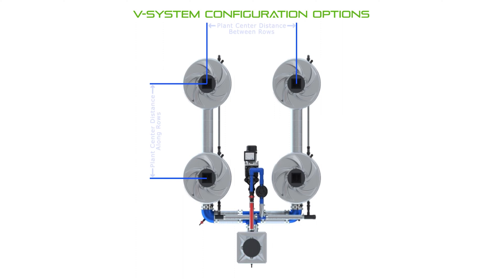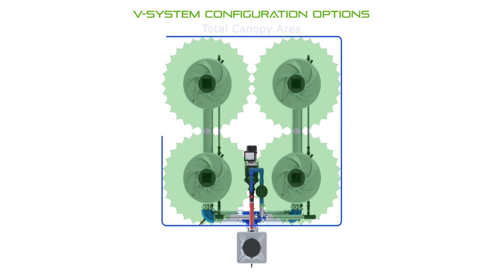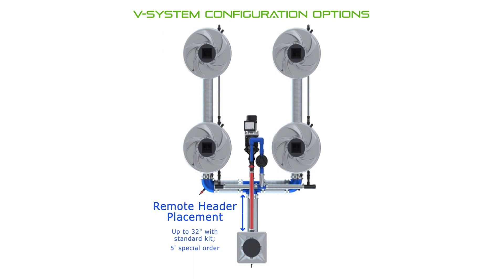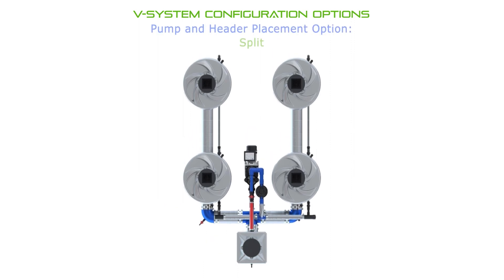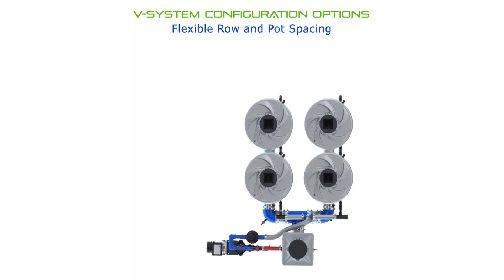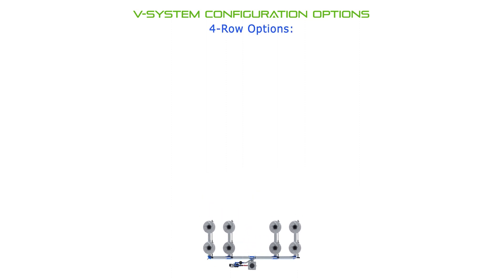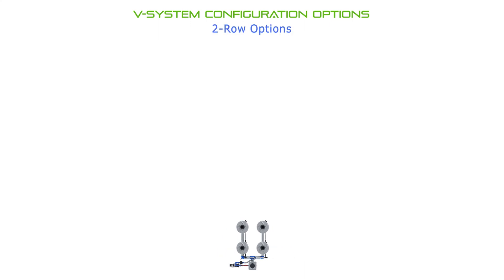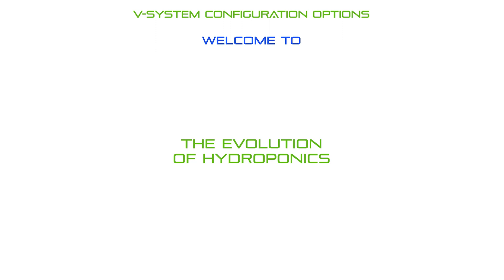Experience the flexibility of Alien V-SYSTEM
Welcome to the future of hydroponics. The powerful V-SYSTEM™ has been designed to help you grow trees with brand-new technology never seen before in the industry. Years have been spent developing this highly-oxygenated RDWC system that will give you the healthiest root zones and massive yields.

In an industry first, the V-SYSTEM doesn't use an air pump to oxygenate the nutrient solution, using Venturi valve technology instead. Simple, yet effective- and no more clogged airstones!

Using precision design, the water flow creates a whirlpool vortex that oxygenates and circulates the fluid content of the entire pot, rather than just the area around the airstone. No matter where your roots are growing in the pot, they will receive the highest oxygen and nutrient levels to grow exceptional crops.

Ultra-wide, customizable length, 5" return-flow tubing minimizes issues with roots clogging the pipes, and the Vortex pump creates a free-flowing system that simultaneously injects each pot with fresh nutrient solutioni from the header. Whether you have a 4 or 20 pot system, the nutrients supplied to your plants will be equal in every pot, giving you a consistent crop. Vastly faster response to nutrient/pH dosing compared to other RDWC systems!

The massive 15-gallon / 58 liter V-SYSTEM pots create giant root zones allowing for huge plants and the highest yields. Expertly designed, the sloped shape of the pot bottom allows you to drain the entire system so you'll only grow in the freshest water.

Unlike other hydroponics systems, the V-SYSTEM's JET-STREAM® Vortex water pump is located outside the header pot and air-cooled, so less heat is transferred to the fluid. Cooler water temps mean less chance of root rot and other pathogens affecting your crop. The pump is also easier to clean!

Now is the time to be part of the new wave of hydroponics systems that will make it easier for you to grow bigger and better than ever before.